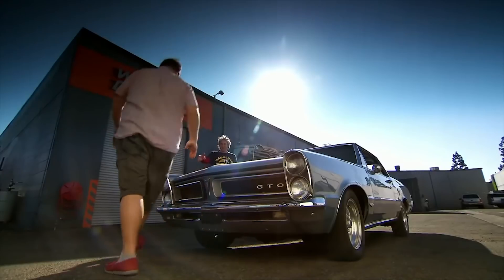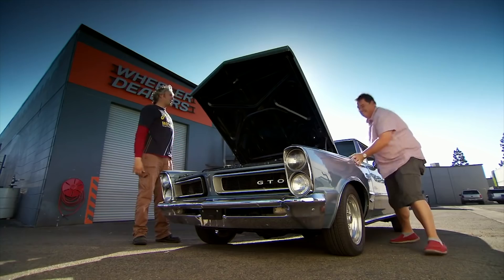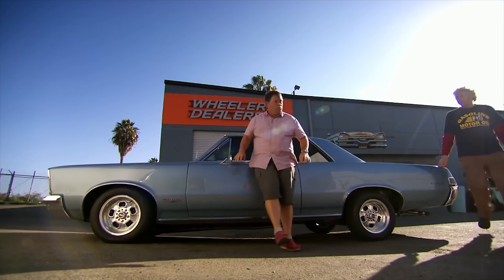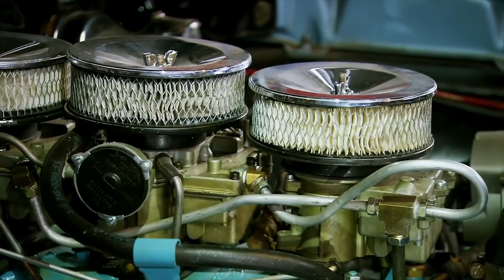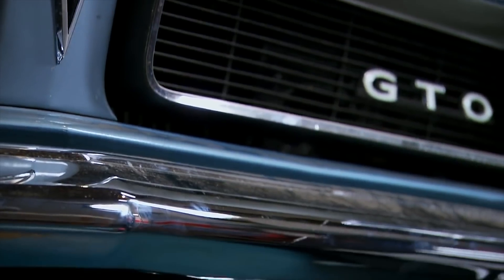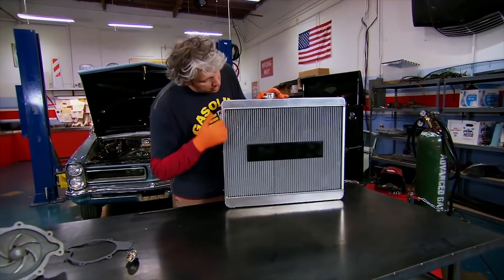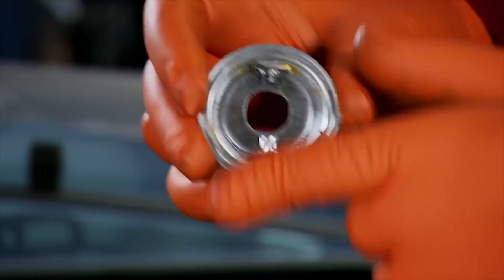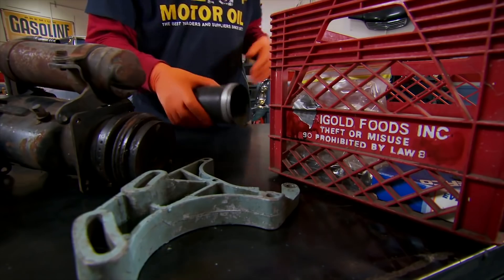Edd Gets To Work On This 1965 Pontiac GTO | Wheeler Dealers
Mike finds a Pontiac GTO in surprisingly good condition, now Edd has the task of transforming it from something that's pretty good, into something absolutely outstanding.